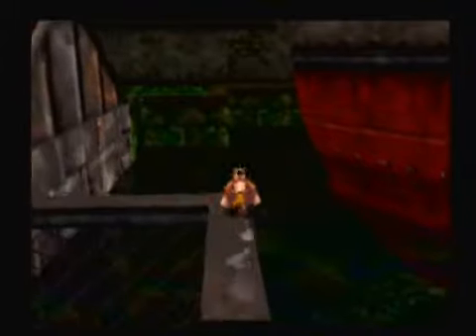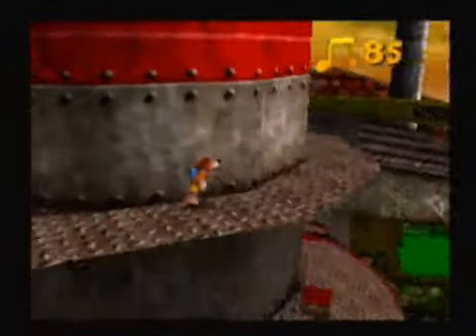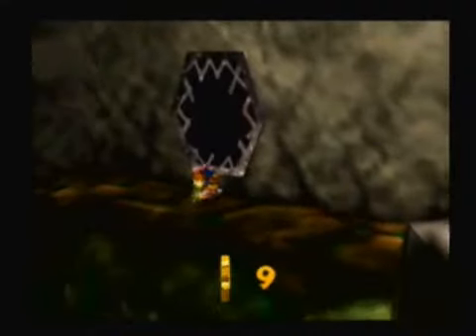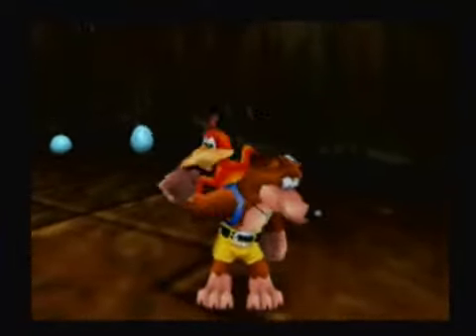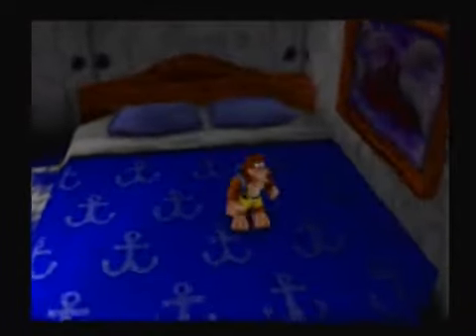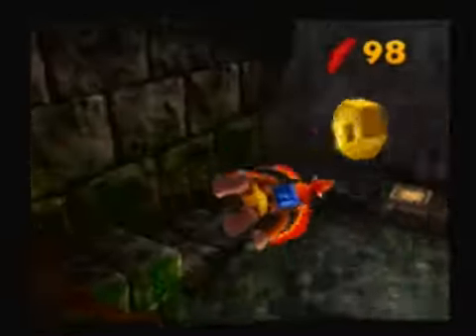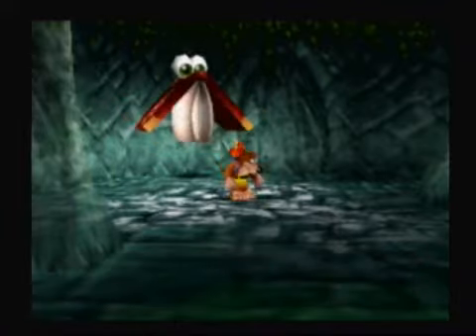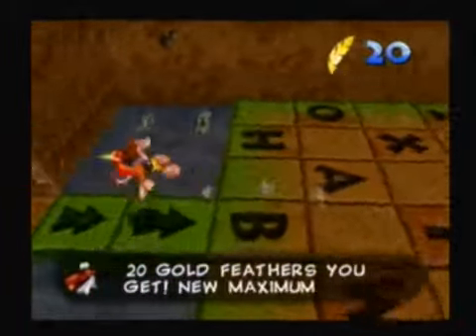Lets Play: Banjo Kazooie ~ Part 23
Where banjo takes a fall to get a jiggy, fights a boss, and stumbles across cheeto once more.